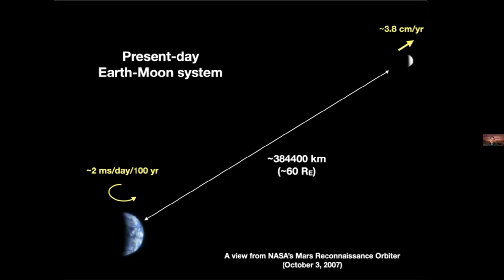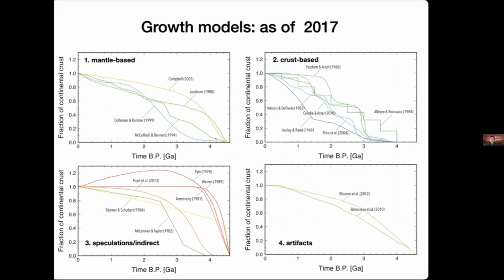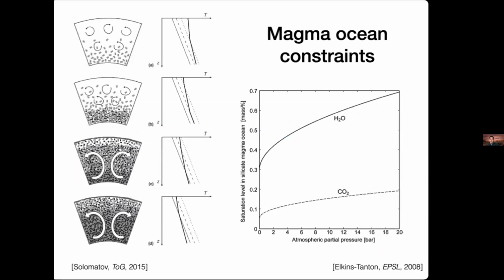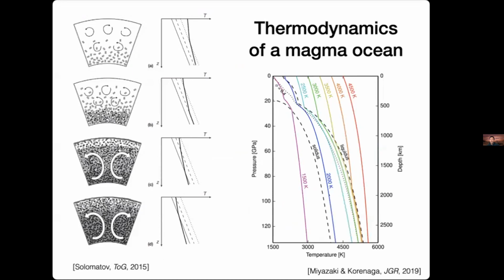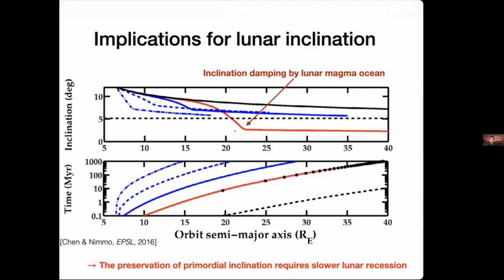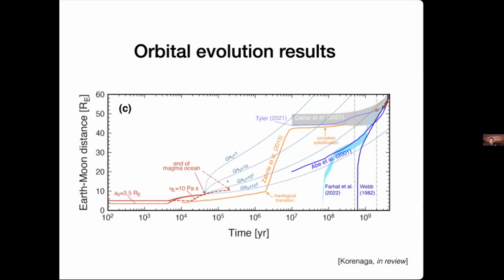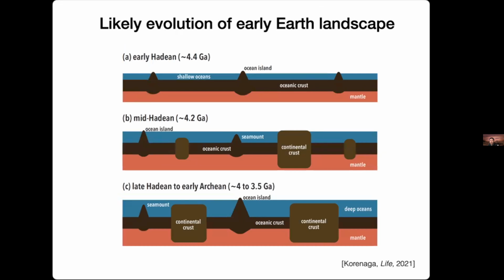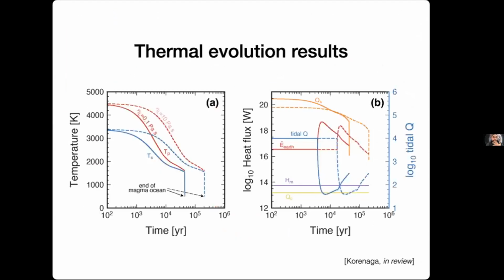AstroGeo Seminar : Where was the Moon? A fresh look at the early Earth-Moon system, by Jun Korenaga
AstroGeo Seminar :  Where was the Moon?
A fresh look at the tidal evolution of the early Earth-Moon system
Jun Korenaga
Department of Earth and Planetary Sciences, Yale University, USA

The early evolution of the Earth-Moon system prescribes the tidal environment of the Hadean Earth and holds the key to the formation mechanism of the Moon. Estimating its early state by backtracking from the present, however, suffers from considerable uncertainties associated with ocean tides. Tidal evolution during the solidification of Earth's magma ocean, on the other hand, has the potential to provide robust constraints on the Earth-Moon system before the appearance of a water ocean. I will show how energy dissipation in a solidifying magma ocean results in limited lunar recession and suggest that the Moon was probably still at the distance of approximately 7-9 Earth radii at the beginning of subsolidus mantle convection. With a plausible range of ocean tides, the Moon must have gained nearly half of the present-day orbital distance during the Hadean, suggesting a rapidly changing tidal environment in the early Earth. Limited lunar recession during Earth's magma ocean will also help to evaluate various hypotheses proposed for the origin of lunar inclination.